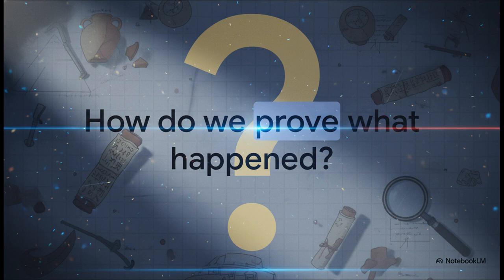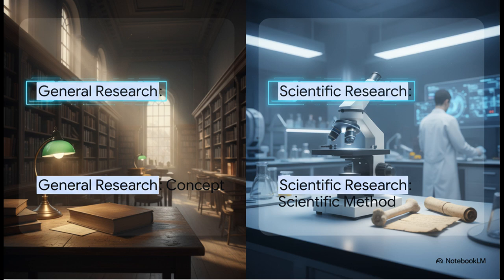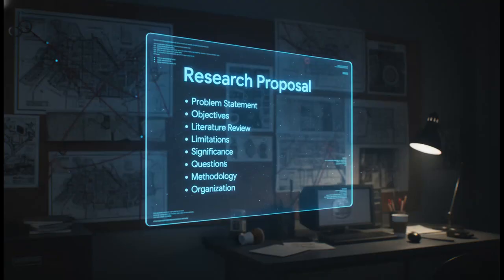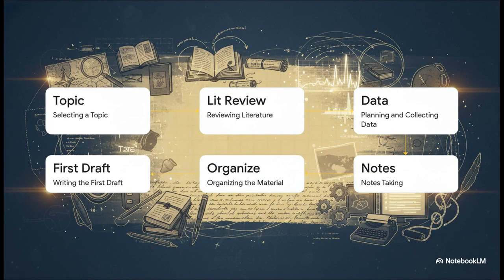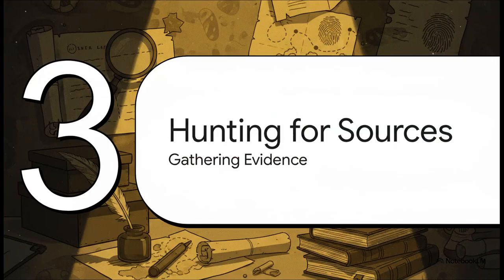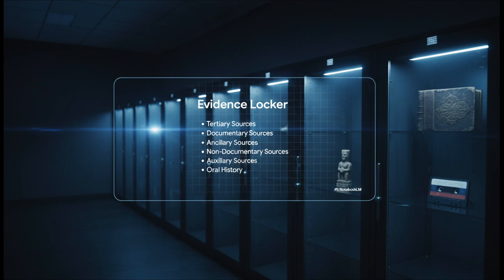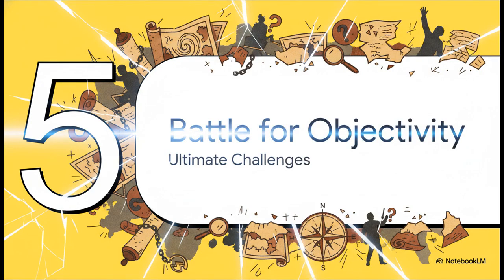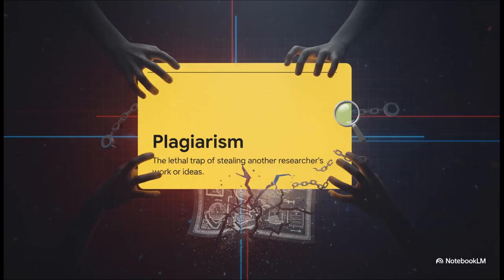Historical Research Methodology: The Master Key to the Past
Stop searching and start discovering with the ultimate guide to professional historical inquiry. This video provides a rigorous, step-by-step breakdown of the methodology used to transform raw historical data into bulletproof academic research. From primary archival analysis to the cutting-edge tools of digital humanities, learn how to stress-test your evidence and master the specific standards required for high-level historical work. Whether you are analyzing administrative records or digital heritage, this is the essential blueprint for every serious historian.